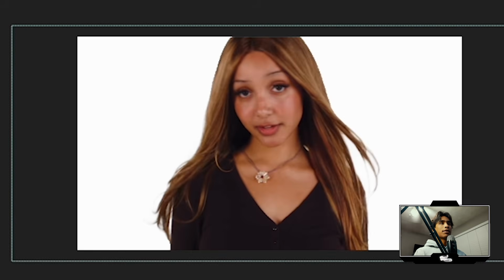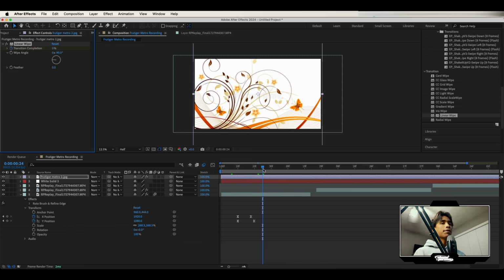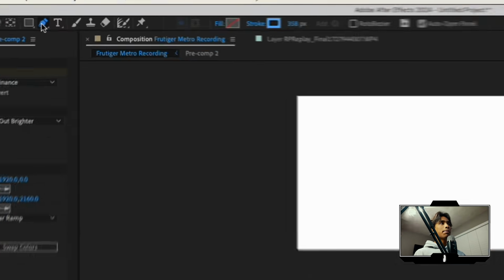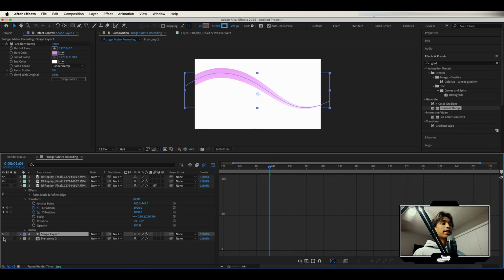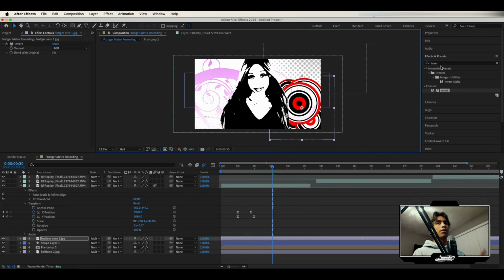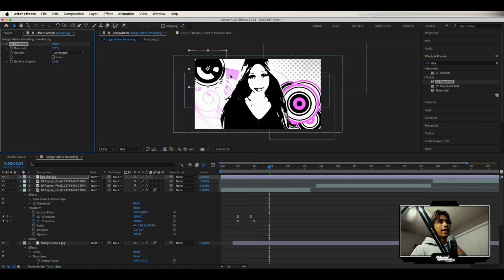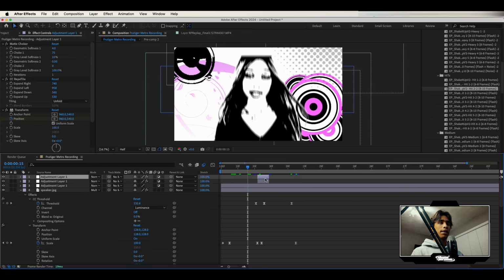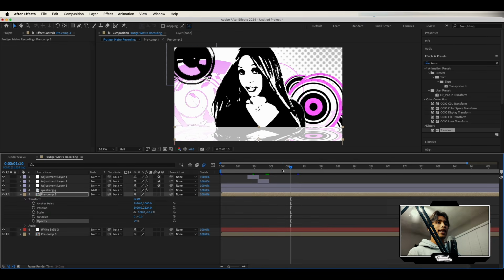How to make Frutiger Metro Aero Effects (Nohluhn Aesthetic) | After Effects Tutorial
Y2K Frutiger Aero Metro Effects in After Effects (Full Tutorial)

In this video, I teach you how to create Y2K Frutiger Aero Metro–style effects inside Adobe After Effects, the same trippy, graphic-heavy aesthetic making a huge comeback in music videos and visual edits. This style is all about bold shapes, threshold contrast, gradients, motion, and rhythmic animation.

This tutorial walks through the full creative process, from backgrounds and animated lines to subject treatment, graphic elements, and camera motion. It is more design-driven than technical, and the more time you spend composing and experimenting, the better the results will look.

How to build Y2K Frutiger Aero Metro backgrounds
Using CC Threshold as the core aesthetic driver
Creating animated wipe and line effects
Designing custom shape layers with Trim Paths
Applying gradients and luma keys for clean graphics
Styling subjects with threshold-based effects
Adding halftone textures, circles, and speakers
Animating graphics to the beat
Using camera shake and zooms to tie everything together
Final composition tricks to enhance the Y2K look

⏱ Chapters

0:00 Intro and Y2K aesthetic overview
0:35 Project setup and rotoscoped subject
1:17 Importing Y2K graphic assets
1:25 Wipe reveal background effect
2:41 CC Threshold and gradient background
3:53 Creating animated lines with shapes
5:55 Applying effects to the subject
6:55 Adding halftones and textures
7:55 Animating circles and speakers
9:57 Camera shake and motion polish
11:36 Reflection ground trick
12:30 Final thoughts

Want to Speed This Up for Music Videos?

If you’re a music video editor or an independent artist learning to edit your own visuals, check out AutoEdit, an AI plugin built specifically for music video workflows.

AutoEdit helps you:
Automatically cut music videos to the beat
Generate rough cuts in minutes
Apply visual effects faster across timelines
Spend less time editing and more time creating

Y2K Frutiger Aero
Music video effects
Motion design tutorial
Visual effects for artists